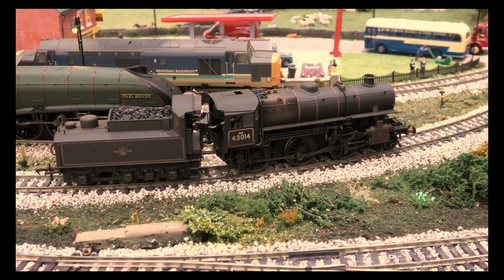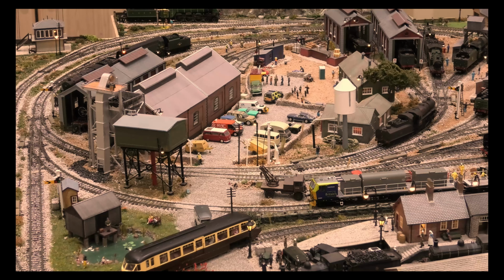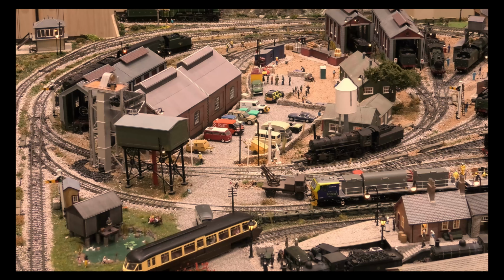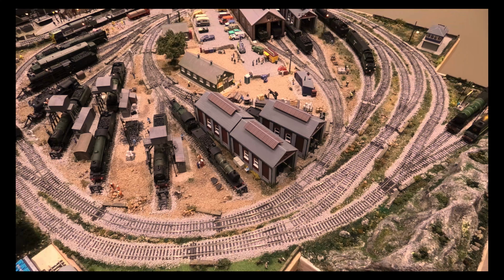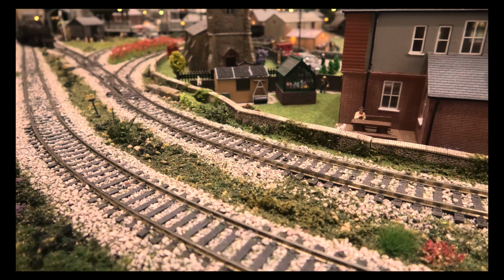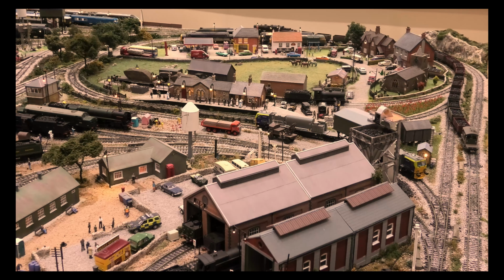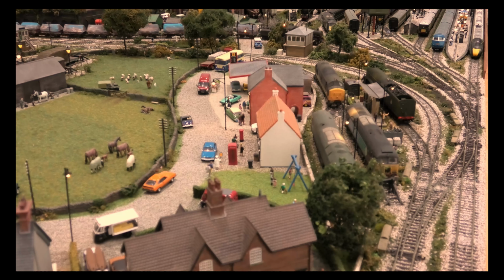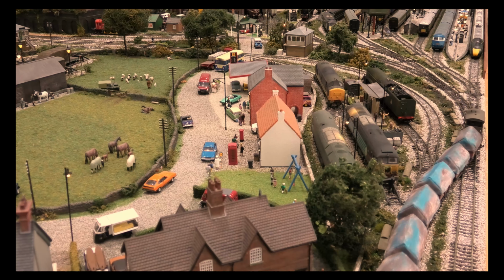Bachmann Ivatt 4MT 32-580A review.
A great looking loco that runs well. This loco does not have pick-up's in the tender. This review shows the danger of relying on the computer program to put your track in the space available. This small loco is one that you would not expect to struggle with curved points. The trucks are Bachmann of which the coal and clay wagons we weathered ourselves. All in 4k for your convenience.